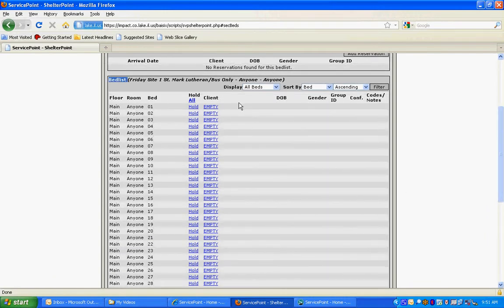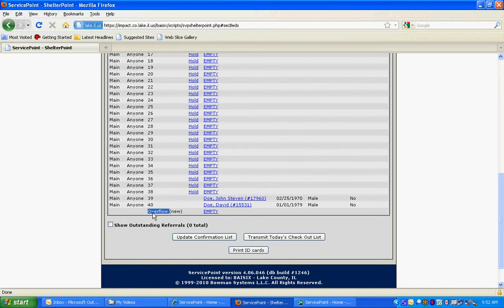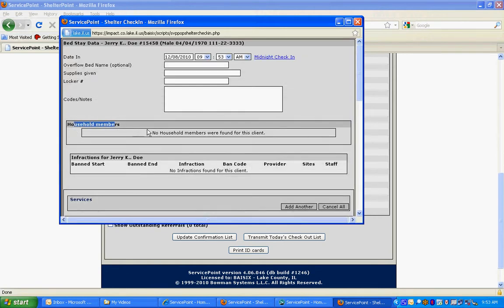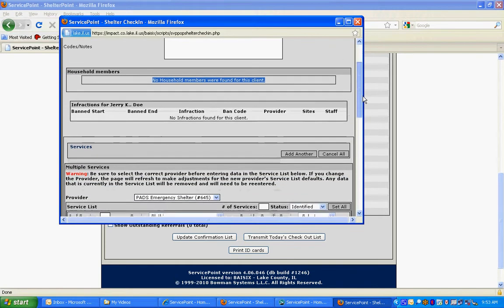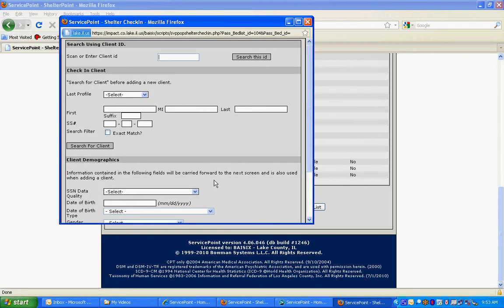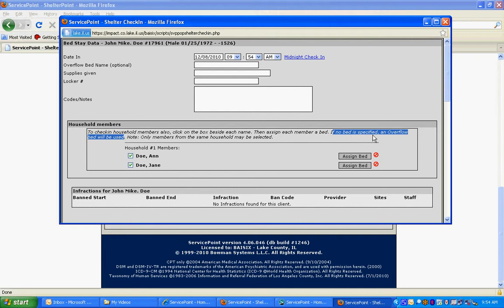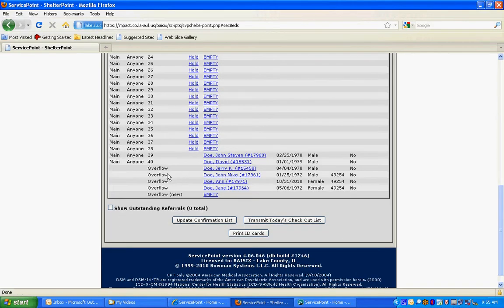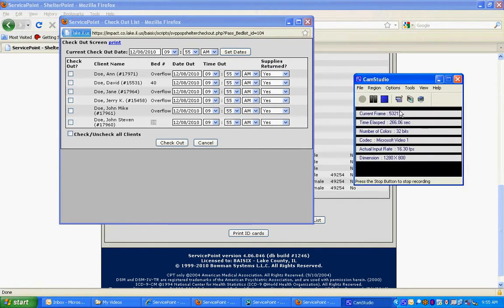440 ShelterPoint Overflow